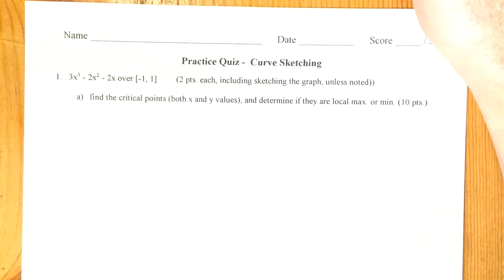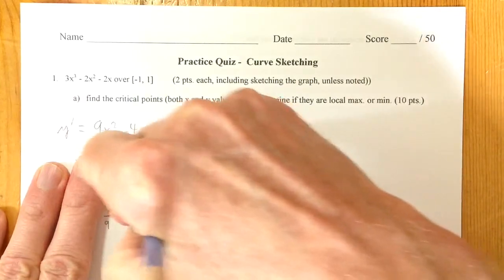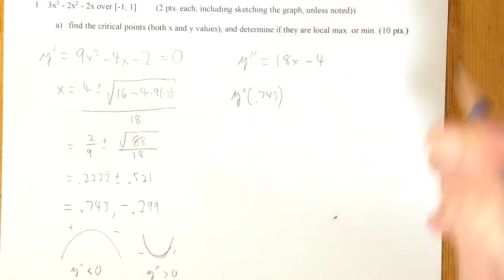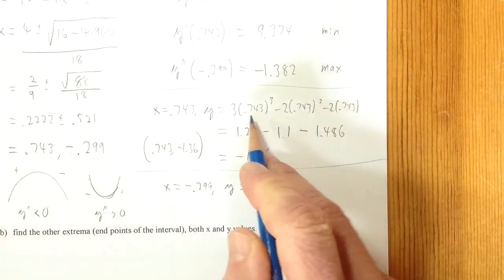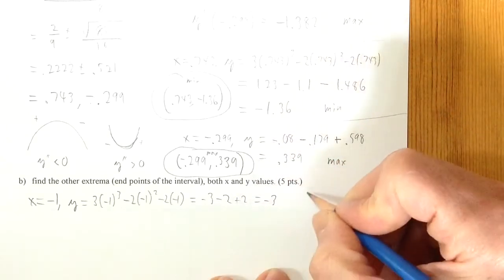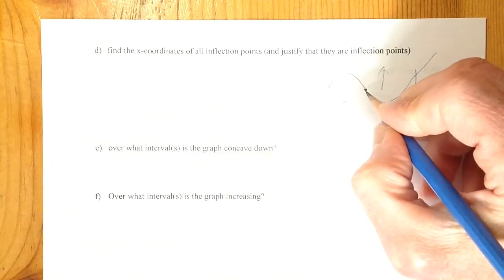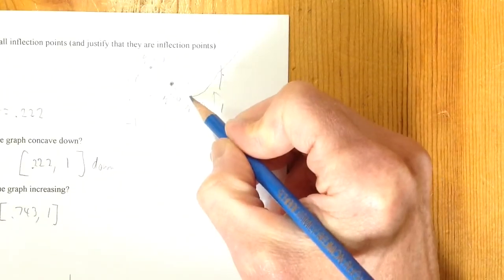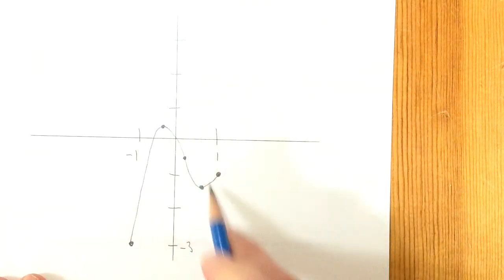Calculus Curve Sketching Practice Quiz 1